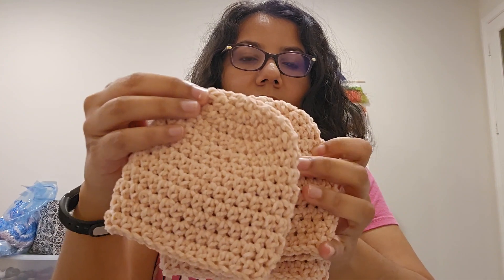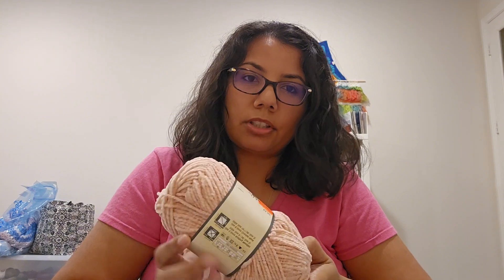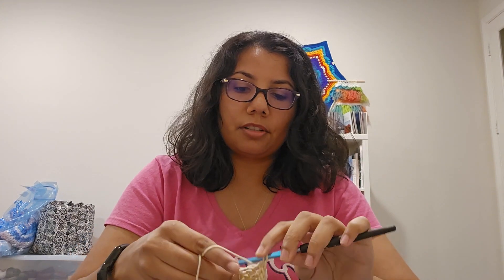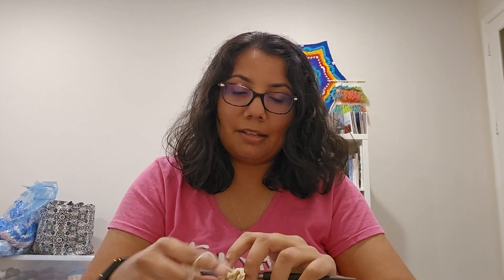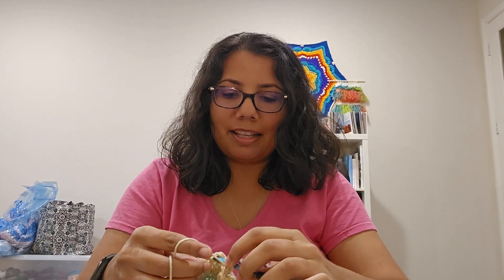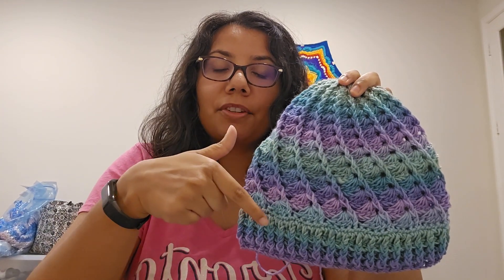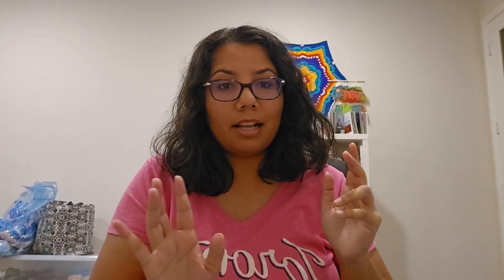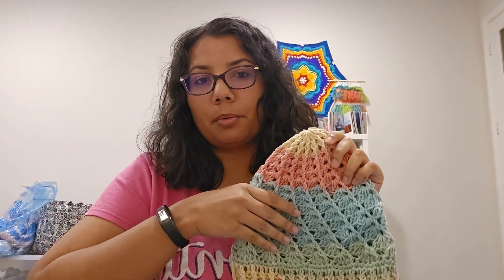Hats for donations❤️🧶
My online store is live! Come check it out and shop for yourself or a loved one.

I'm making preemie caps and caps for cancer patients. A great way to use my leftover yarn from other projects. I used the Divine Hat pattern from Sarah Arnold on Ravelry.

Thank you for your sweet comments and emails. I love sharing this part of my world with this community. Have a wonderful crochetful day!